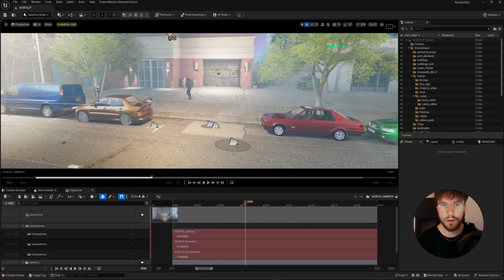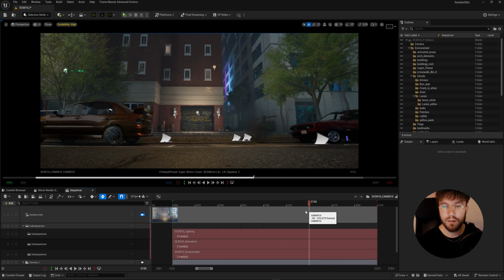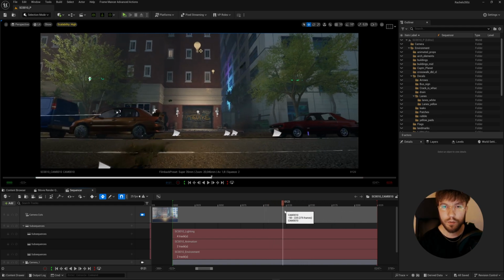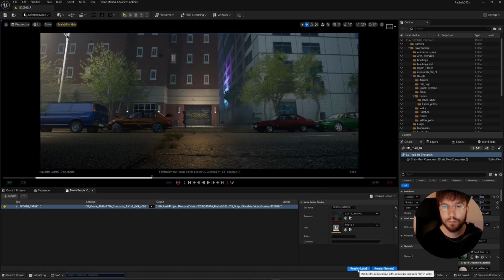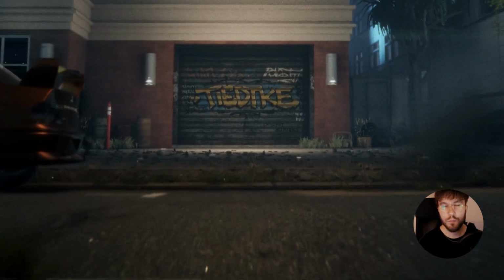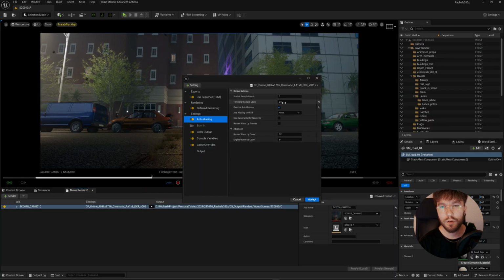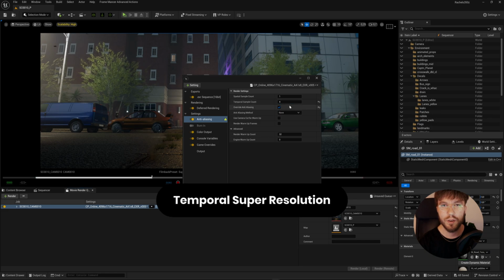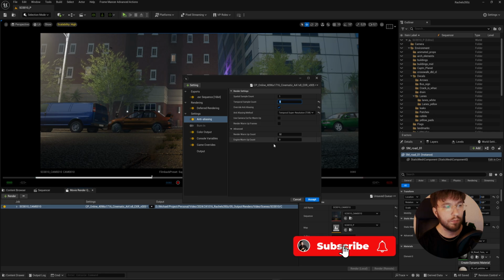The UE5 Render Setting EVERYONE Misunderstood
If your highlights are flickering and your render times are too long — the fix might be using the setting you were told to turn off. Most tutorials say: “Set Override AA to ‘None’ in Movie Render Queue and handle everything with spatial and temporal sample counts.” That works — but not always.

In some scenes, especially with specular highlights, bloom, or VFX, TSR (Temporal Super Resolution) can actually produce cleaner results at lower temporal sample counts — with way shorter render times.

This video shows side-by-side comparisons, breaks down what TSR actually does, and explains when it makes more sense to use it — even if every guide told you not to.

Hey! Do you want me to make a video tutorial for you? Become a supportive member channel to get exclusive perks:

👋 If you work at a computer all day with 3D or editing, these Amazon finds will help you work happier and faster!

00:00 - What you'll learn in this video
00:25 - Context about our project and issue
01:00 - Render with Override AA with "None"
02:00 - Using TSR for final renders

My journey into animation started in a pretty simple way. Growing up, my brothers and I spent a lot of time building intricate LEGO worlds and creating stop-motion films using our dad's DV camcorder. It wasn’t anything special at the time, just a way to pass the hours, but looking back, I can see how that playful experimentation set the stage for my interest in storytelling and animation.

My older brother’s interest in creative work also had a big influence on me. Watching him get into the arts made me want to try my hand at it too, even though I wasn’t sure exactly where it would lead. So, I took a chance and pursued it, and over time, that childhood curiosity about bringing things to life through animation turned into something I still do every day. It’s a career, yes, but more than that—it’s a way for me to keep telling stories and exploring new ideas, frame by frame.